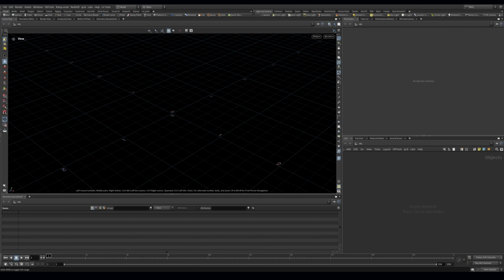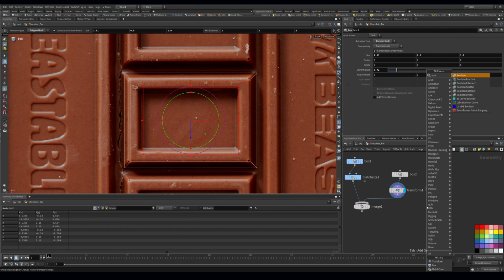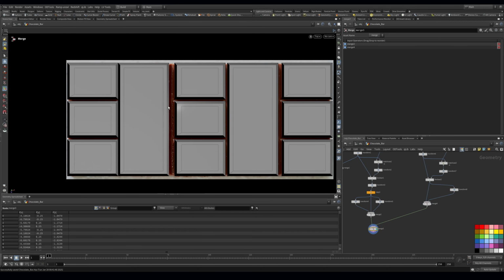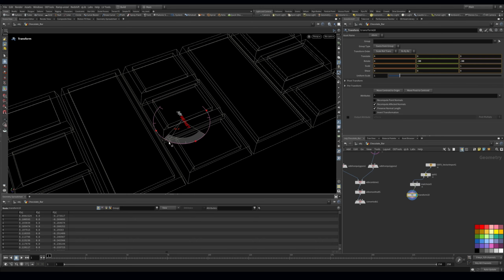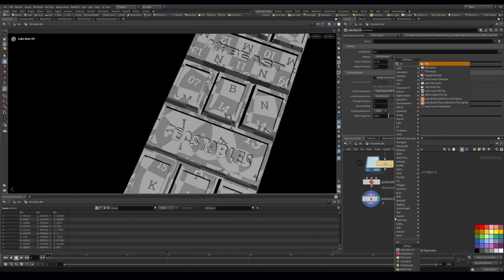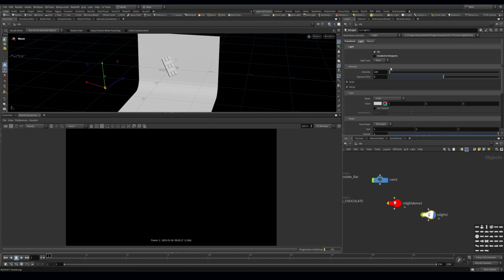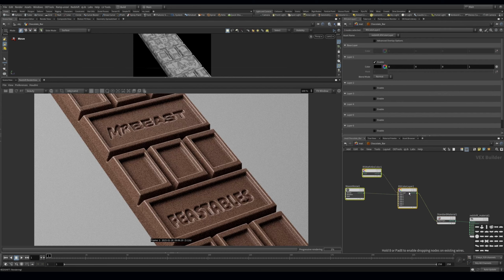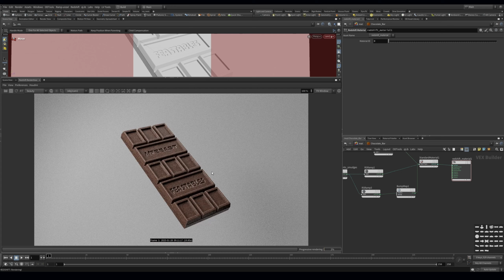038 - Chocolate Modeling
00:00 Intro
00:49 Model base shapes
10:40 VDBs
15:20 Poly reduce mesh
17:44 Create scene
20: 35 Chocolate material